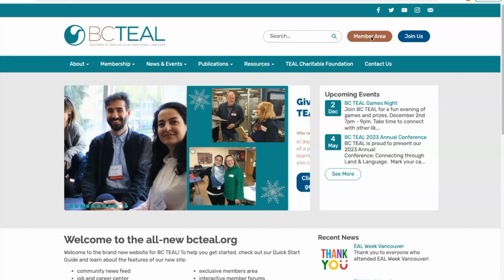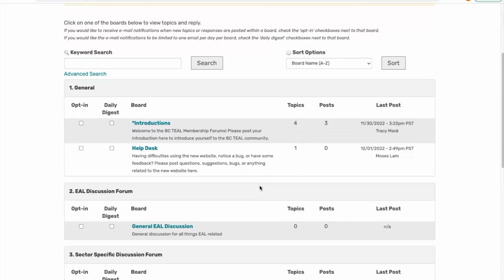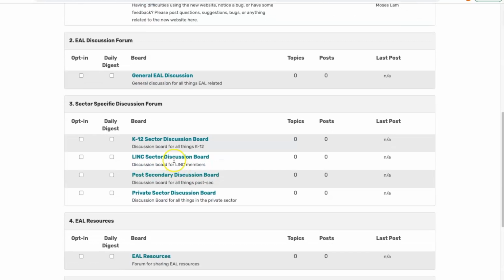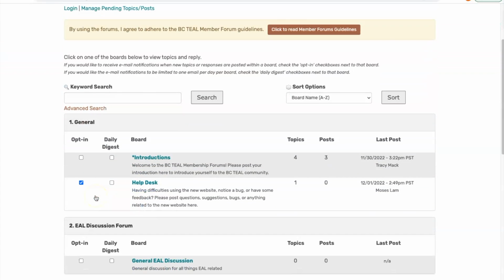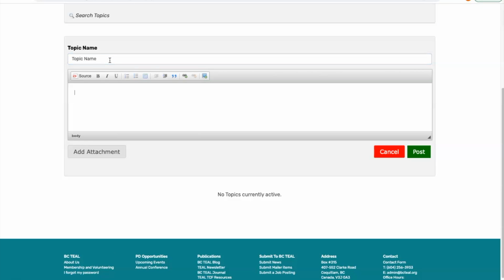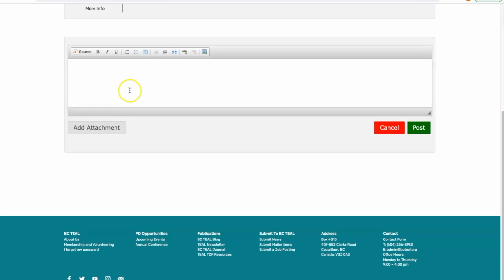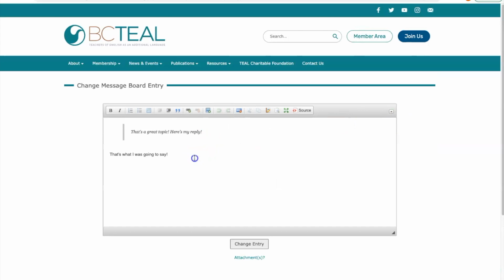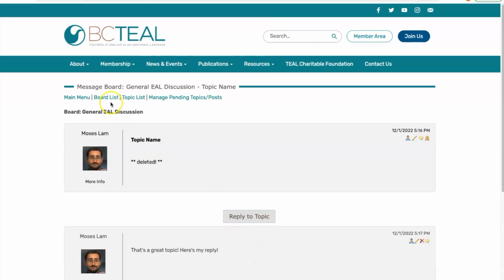BC TEAL Tutorial - Member Forums